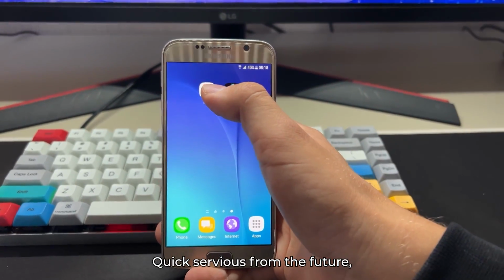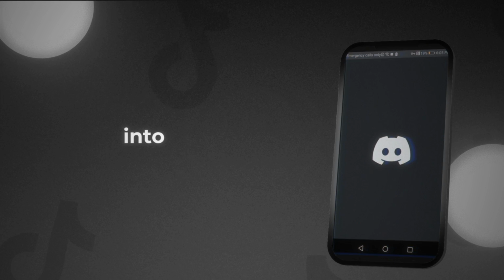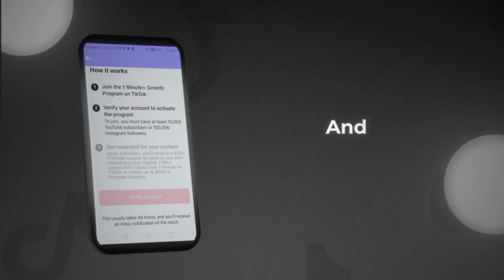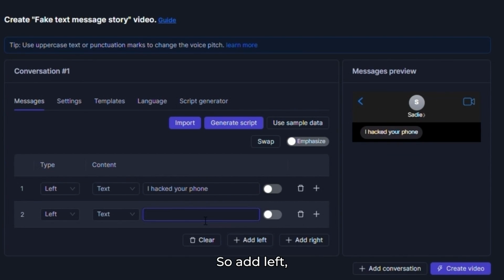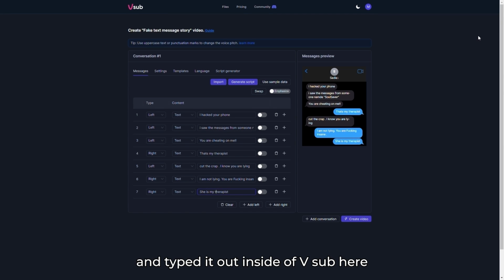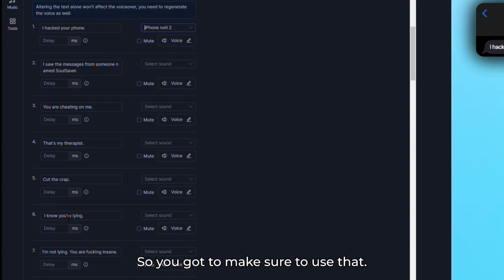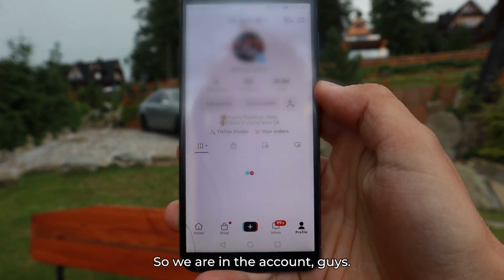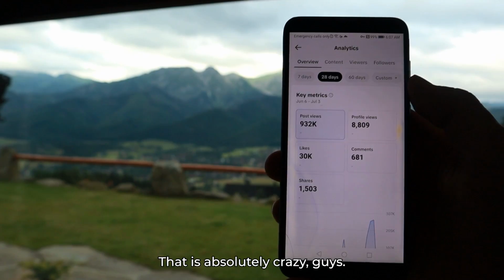I Posted 30 TikToks and Made $__,___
After posting 31 videos on a brand new TikTok page we made $__,___ on TikTok Creator Rewards Program. This is by far my most successful challenge I have documented on this channel and today finally, I am happy to share the results with you guys 🤝

P.S As promised, I reveal the username of the page at the end of the video, sorry for posting this video little bit later, I had to wait to get all of the payouts from TikTok before showing the page to thousands of people ;d

🔥 IMPORTANT LINKS 🔥

TIMESTAMPS
0:00 - Intro
0:51 - Day 1
3:06 - Proxy Setup
3:56 - How To Make a Monetised TikTok Account
6:00 - Choosing a Niche
7:05 - Best AI Tool (make all 30 videos)
8:00 - Full Walkthrough of Video Creation
11:45 - 19 Videos Posted
13:25 - 30 Videos Posted
14:20 - Results
15:16 - What I Learned